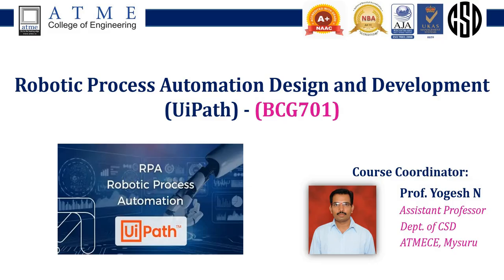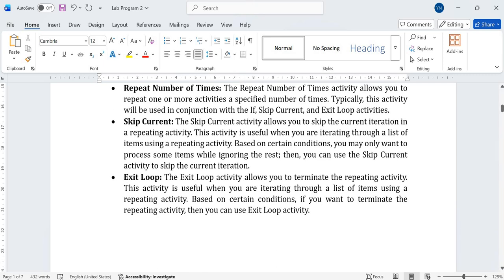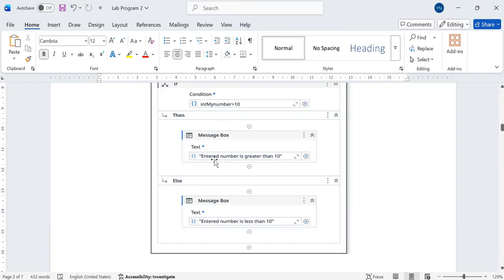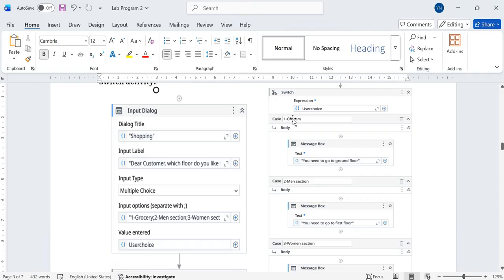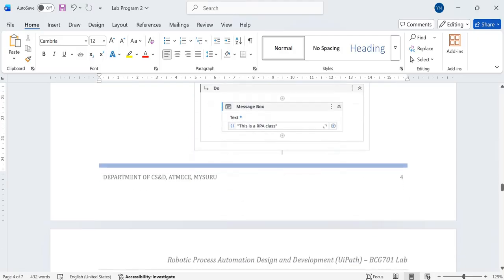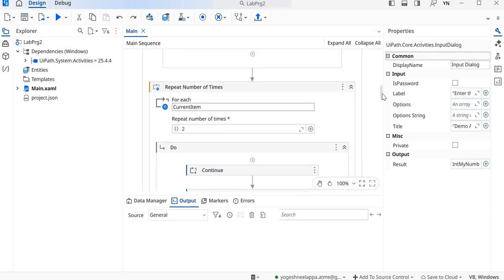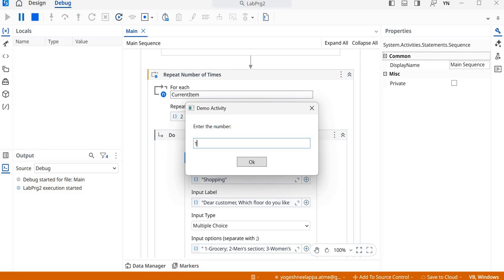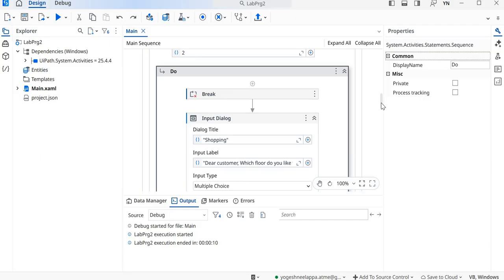BCG701 Lab Exercise 2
Robotics Process and Automation lab experiment No 2, Repeat number of times, Skip Current, Exit loop